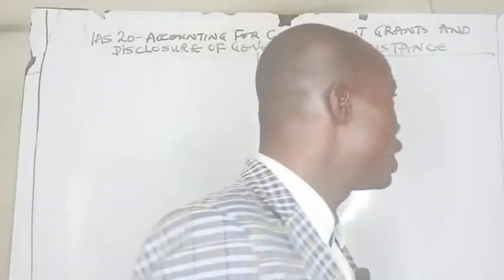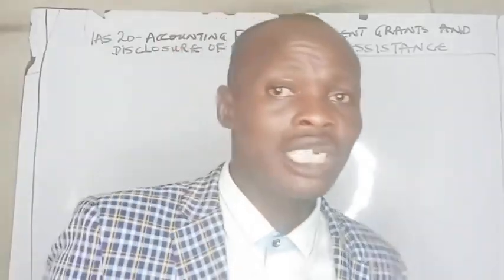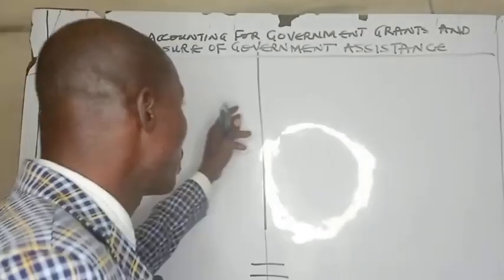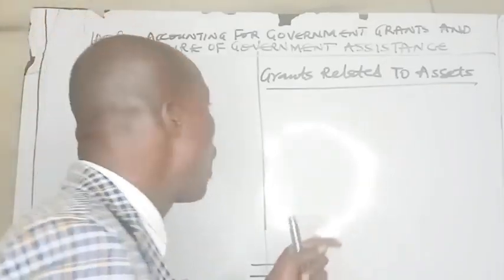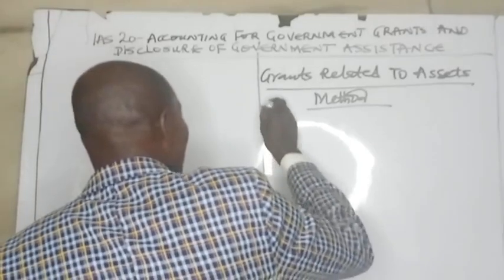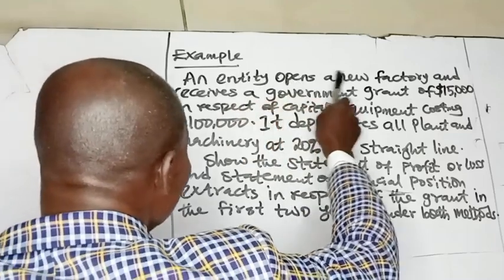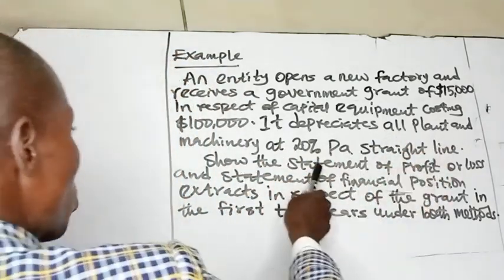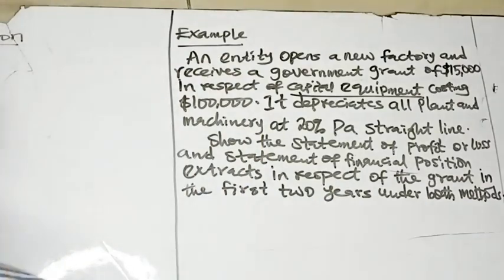IAS 20 Accounting For Government Grants and Disclosure of Government Assistance (ACCA,CPA, CFA,ICAN)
This video explains IAS 20 Accounting For Government Grants and Disclosure of Government Assistance for ICAN, ACCA, CPA, CFA, ICAEW, ZICA, SICA, ICAG , ICAI,ANAN, undergraduate and post graduate studies.
You will get simplified lecture on the underlisted courses in this channel
Performance Management
Financial Reporting
Corporate Reporting/Strategic Business Reporting
Cost Accounting/Management Accounting
Public Sector Accounting and Finance
Taxation/Advanced Taxation
Strategic Financial Management
Mathematics/Quantitative Analysis
Financial Accounting